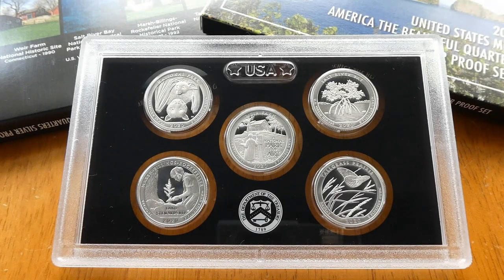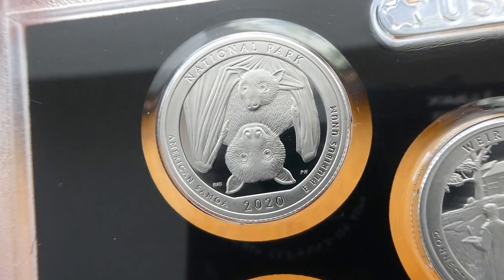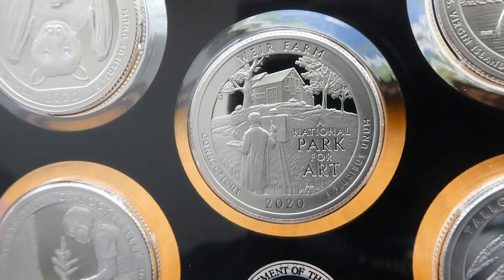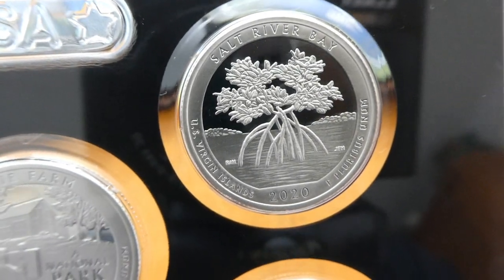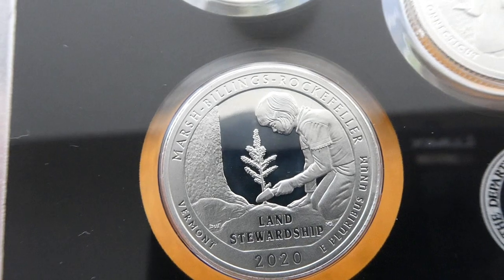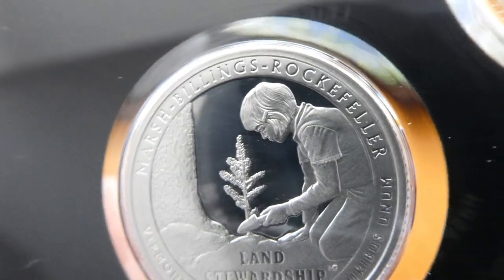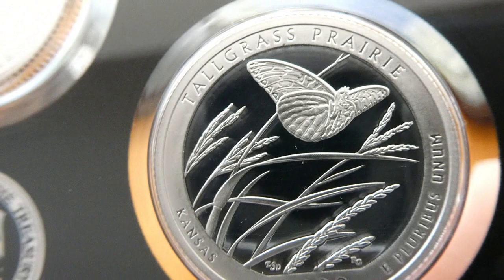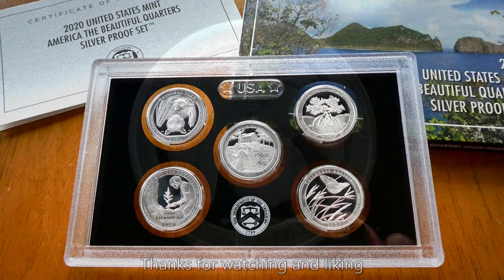2020 ATB Silver Proof Set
America the Beautiful 2020 Silver Quarter Proof Set, in .999 fine silver.